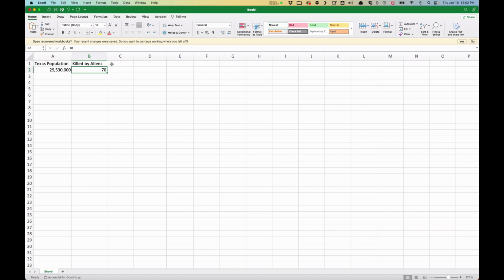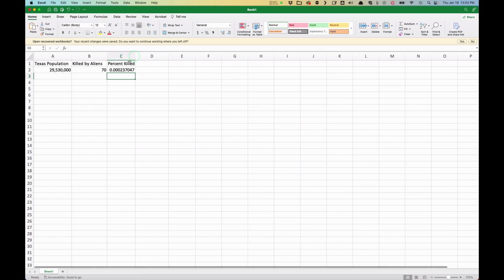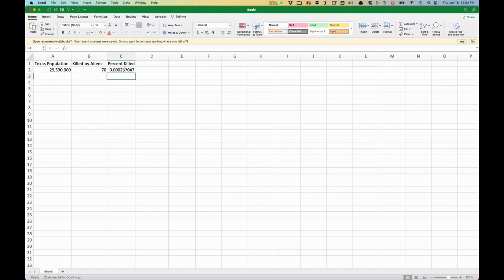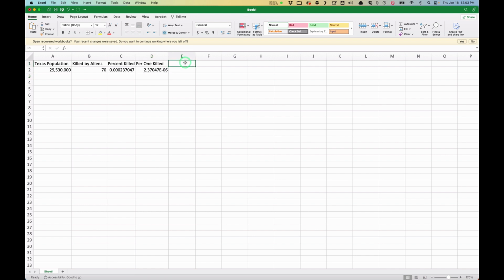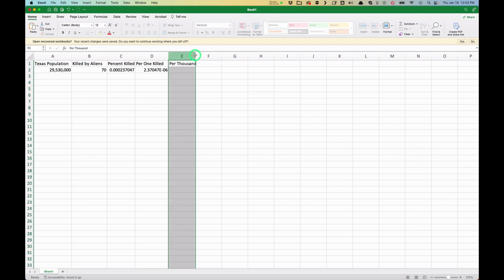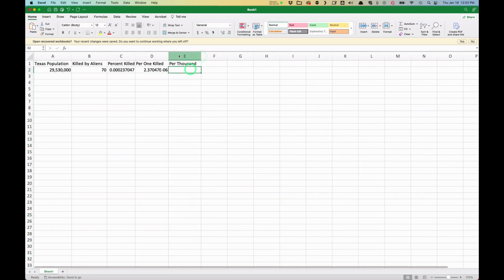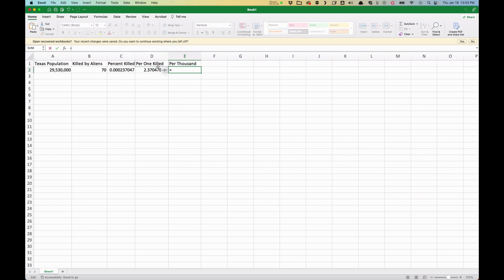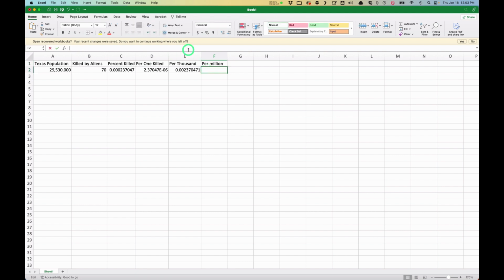Making small percentages easier to understand